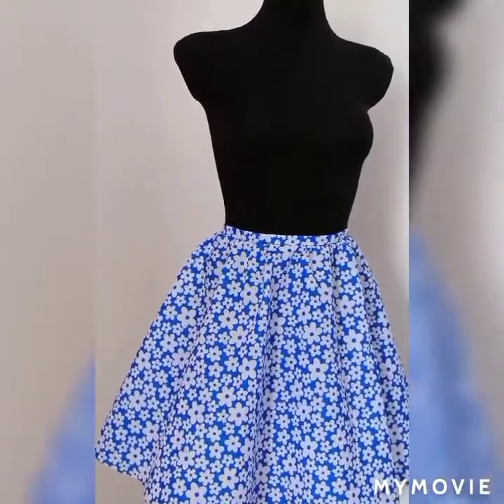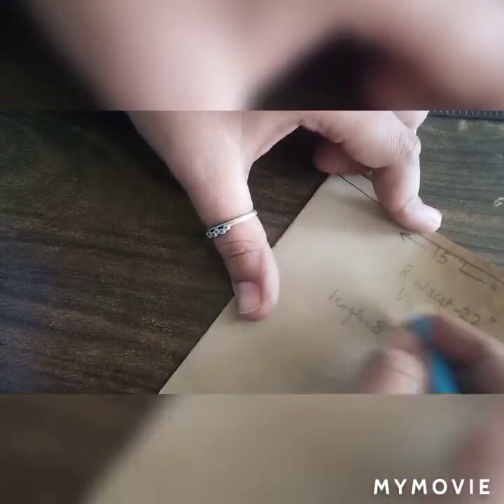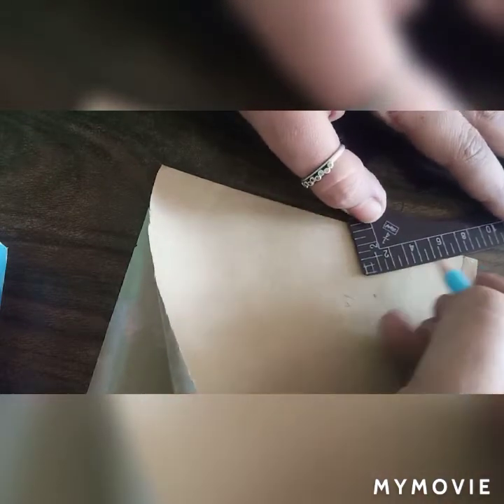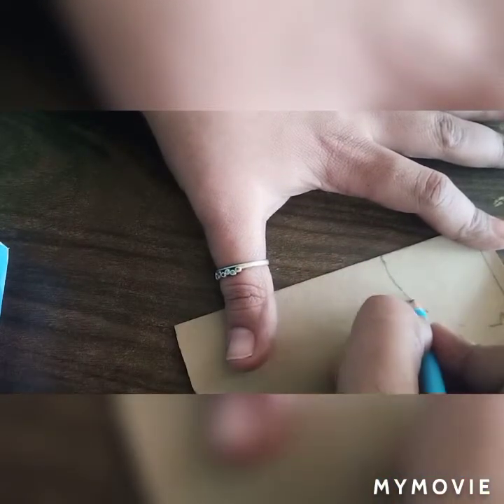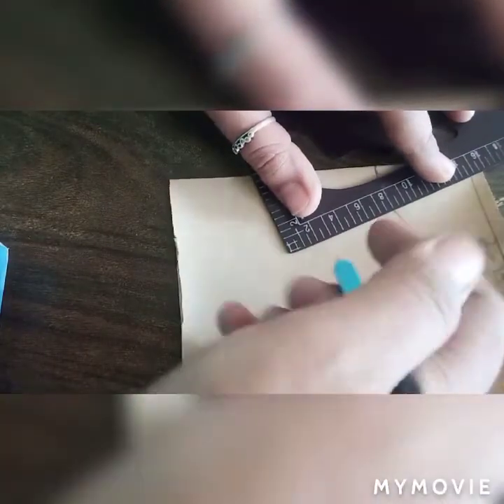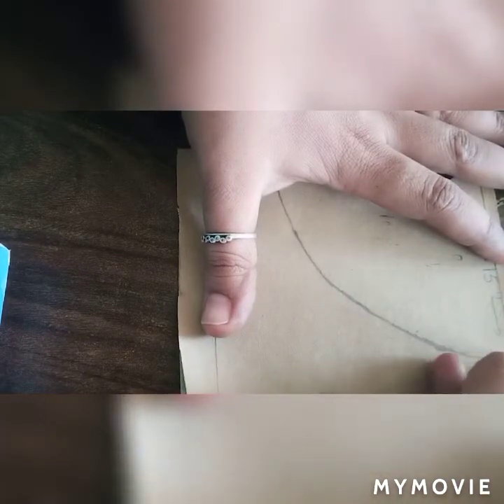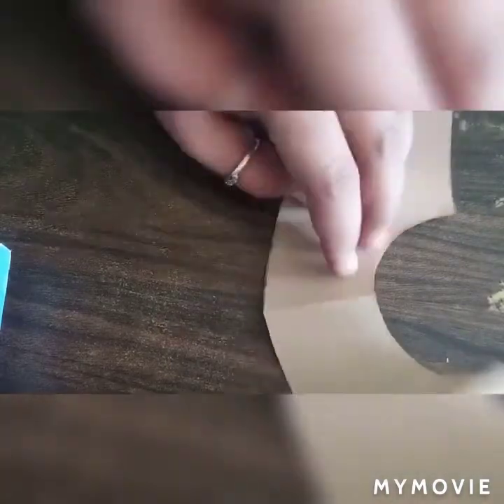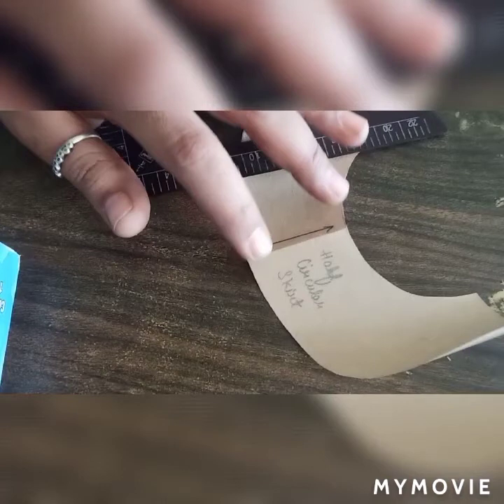Half Circular Skirt